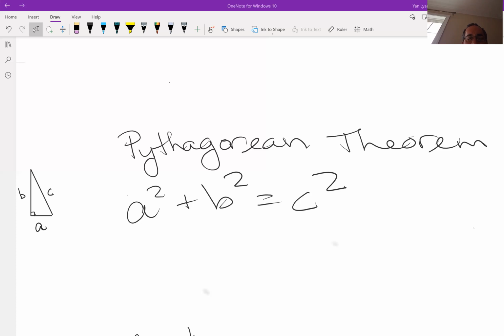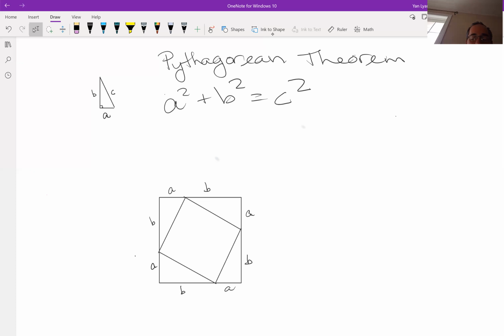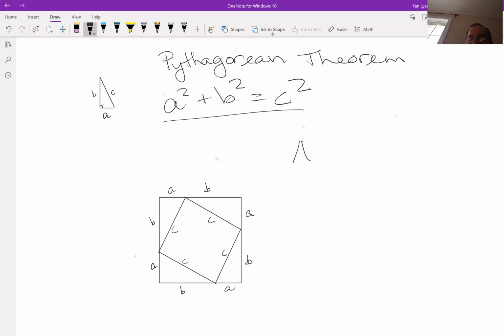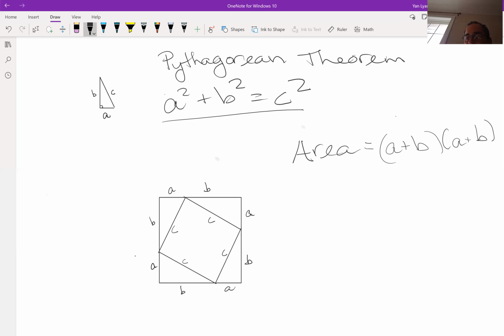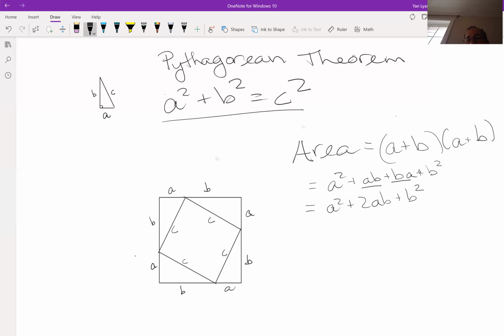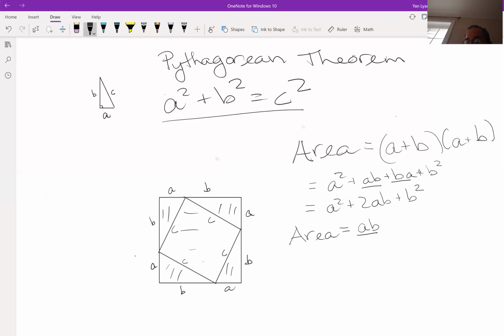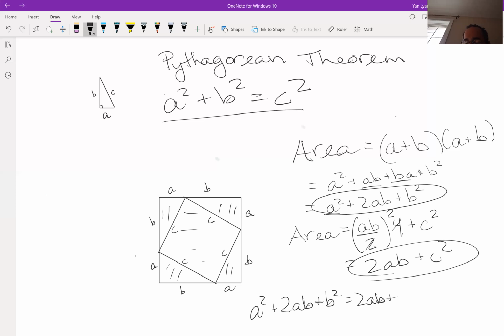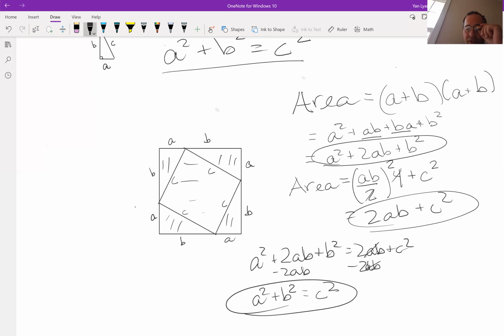Proof of the Pythagorean Theorem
We prove the Pythagorean Theorem